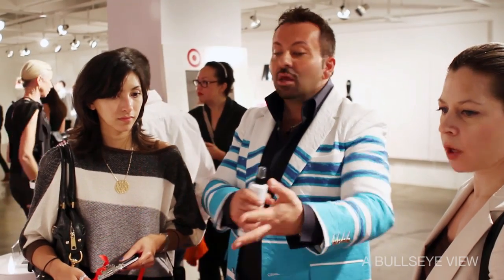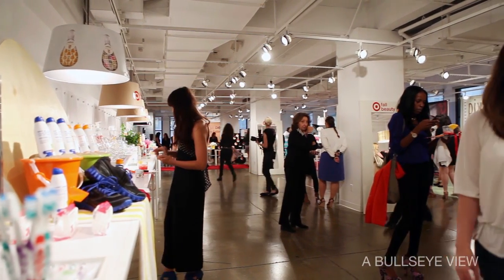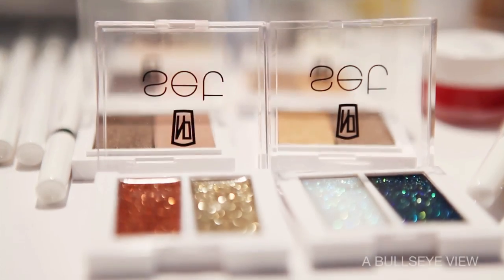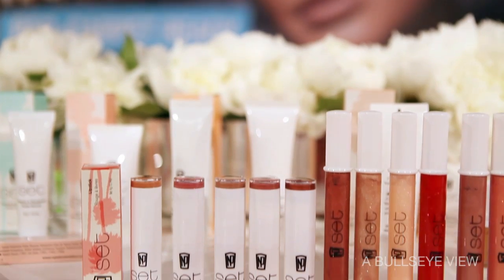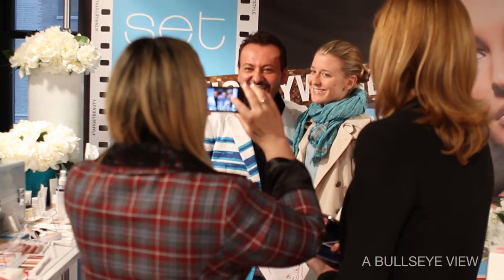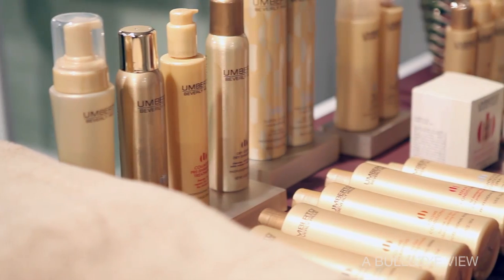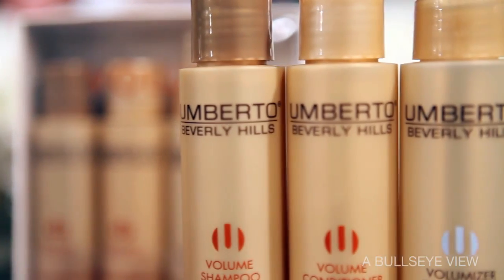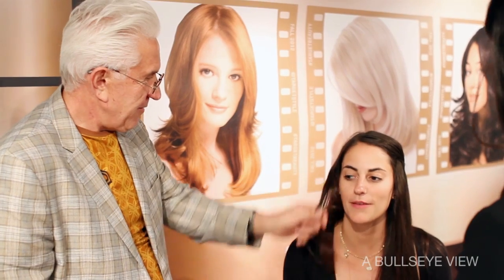Fall Beauty Preview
Makeup artist Napoleon Perdis and hair stylist Umberto Savone show off their new collections. See the full story on abullseyeview.com.